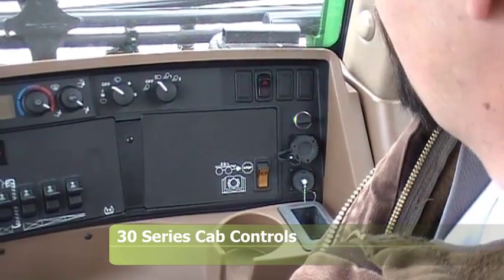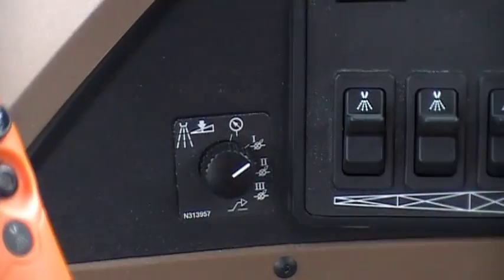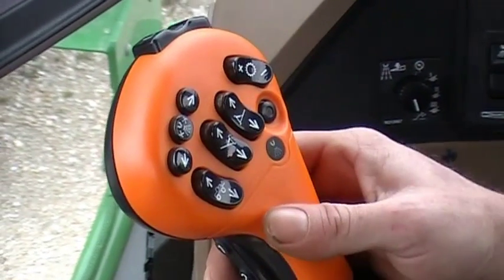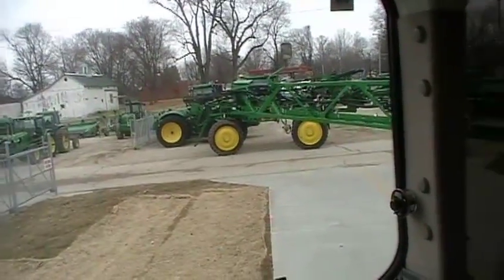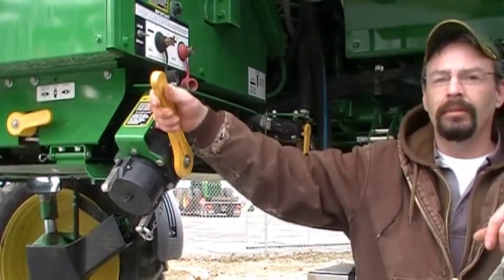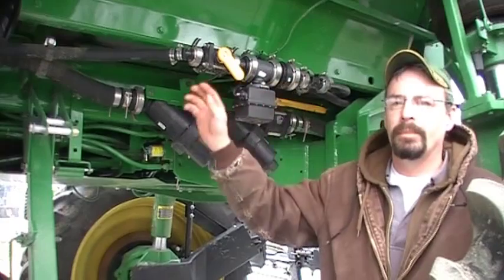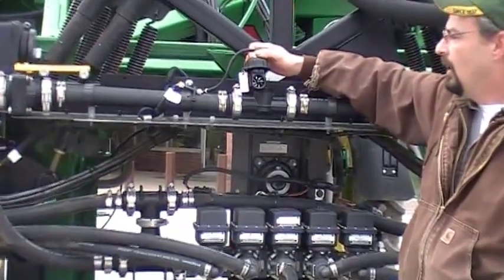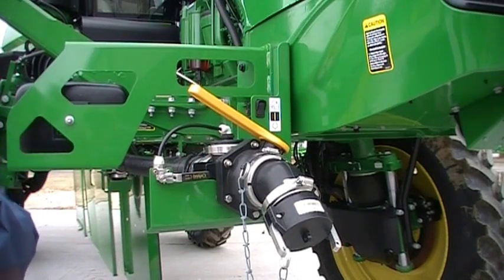30 Series Sprayer Operation